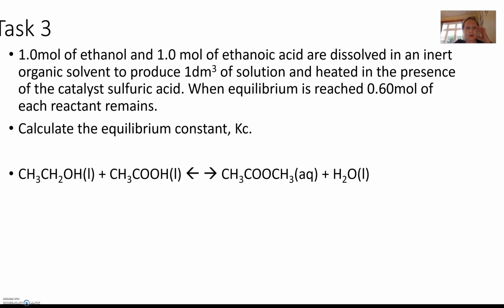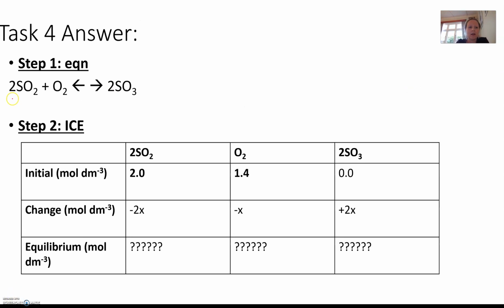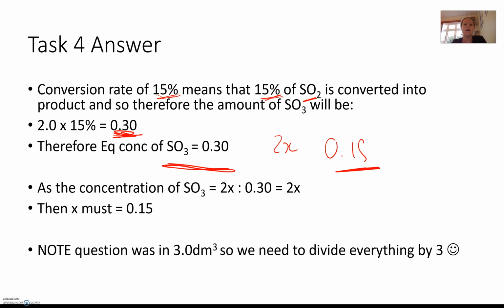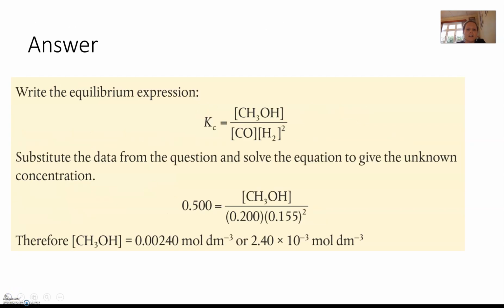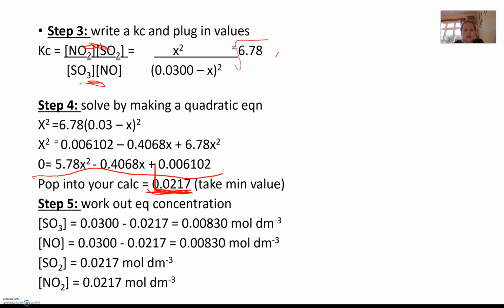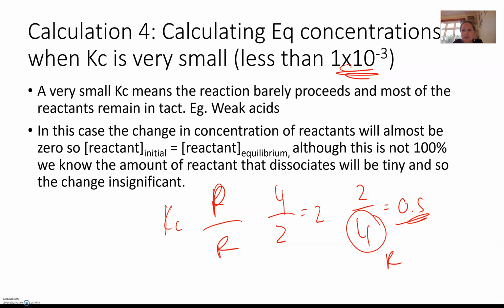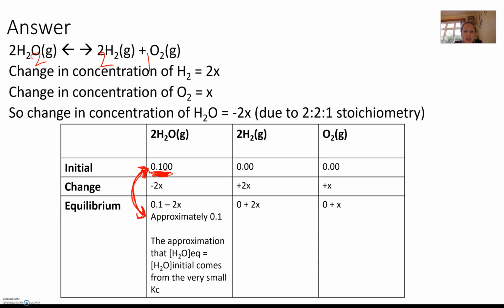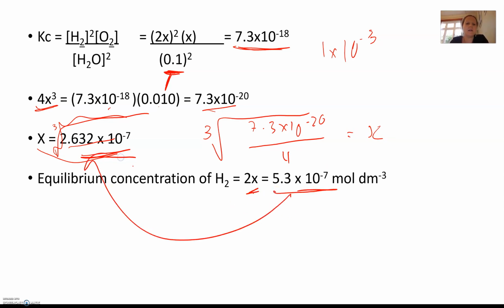Topic 17 Equilibrium PART B